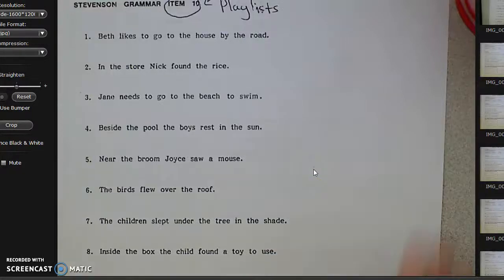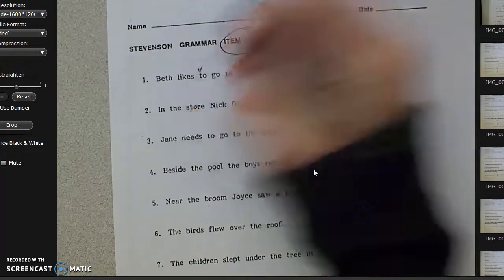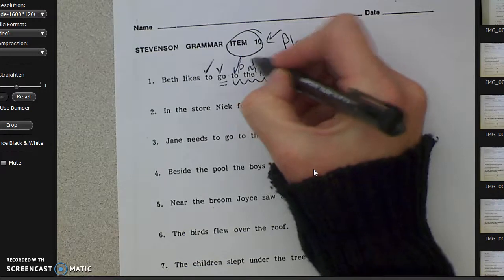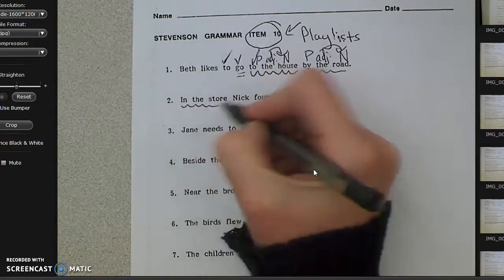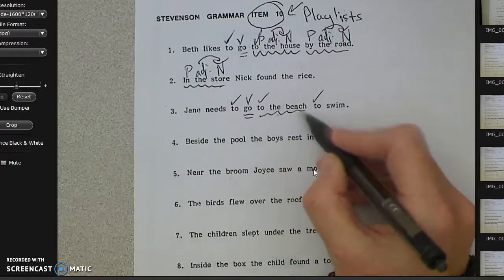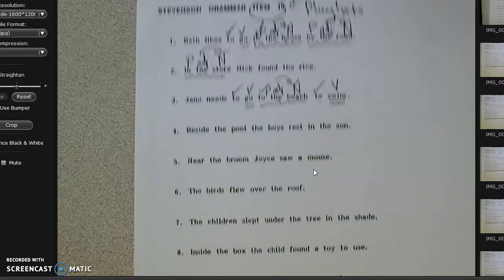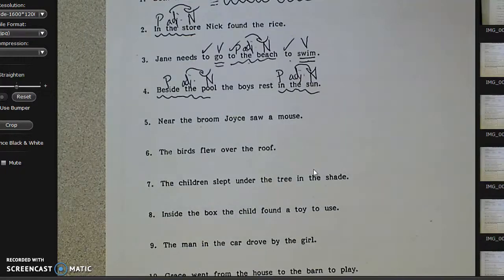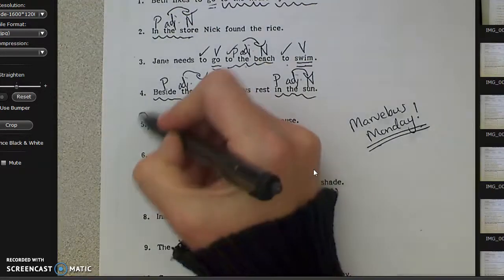Item 10 pg 23 1-6